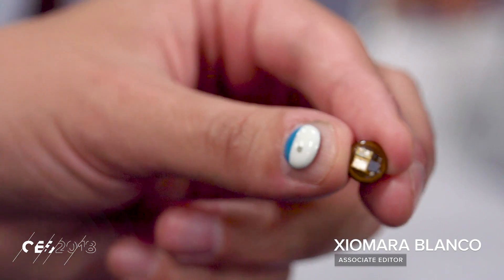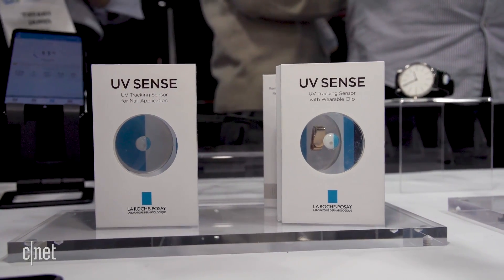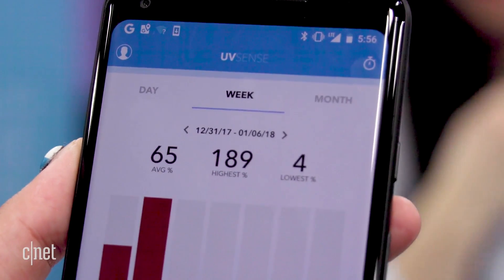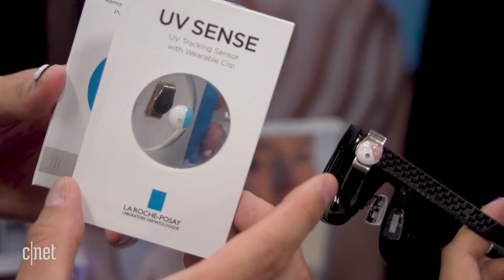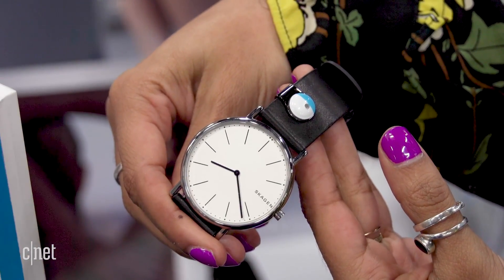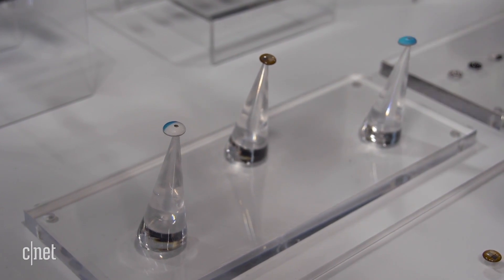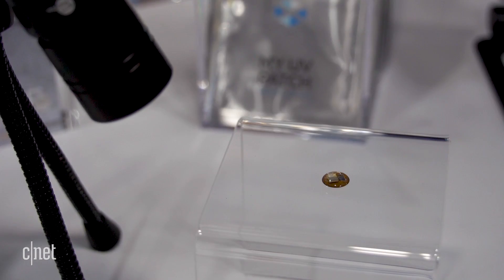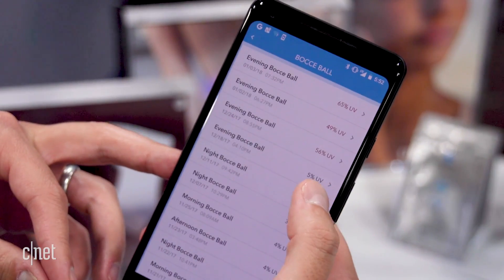L'Oreal UV Sense: Tiny UV sensor that fits on a nail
It may look like nail art, but the L'Oreal UV Sense, shown off at CES 2018, is a little UV sensor. It works with an app on iOS and Android, automatically syncing with the sensor. Try leaving it on your sunglasses, shoes or other places to detect UV rays. Plus, it's battery-free!

L'Oreal's tiny wearable at CES 2018 helps you protect your skin